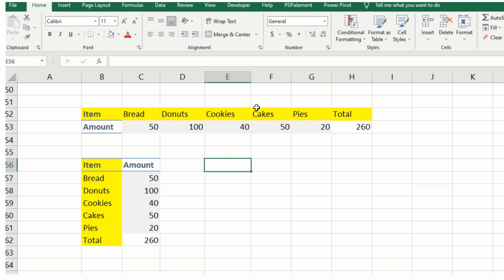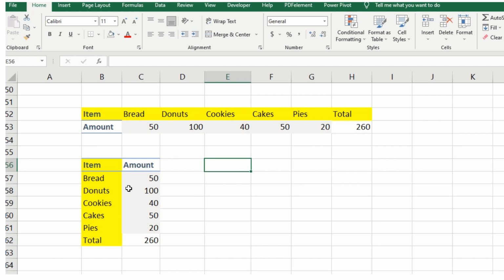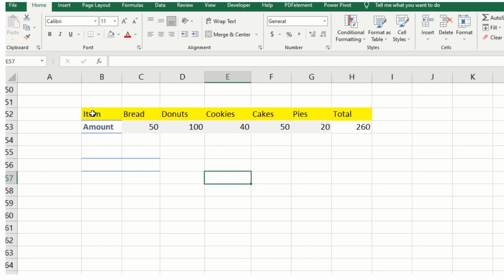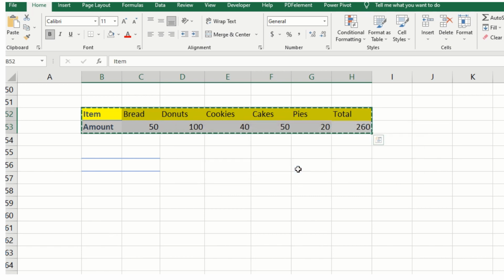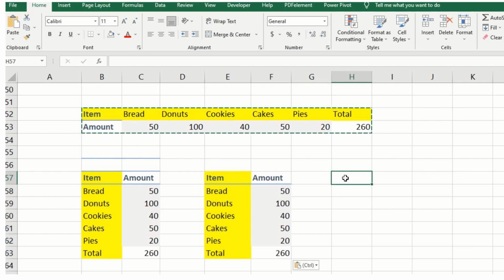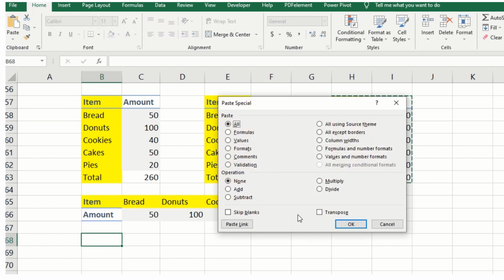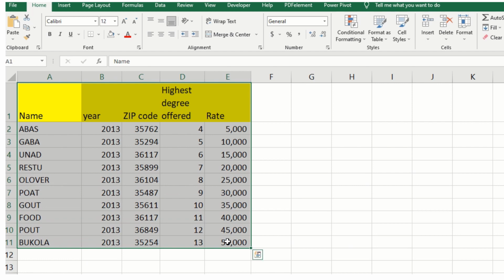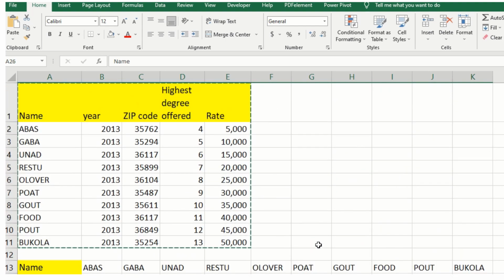TRANSPOSING IN EXCEL(Rows to Columns)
Simple explanation on how to transform, transpose tables from rows to Columns